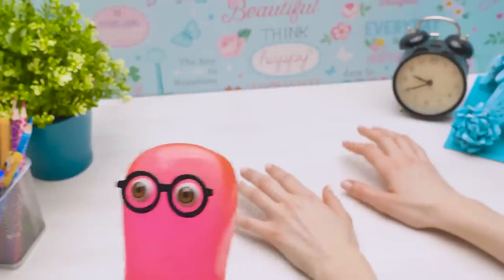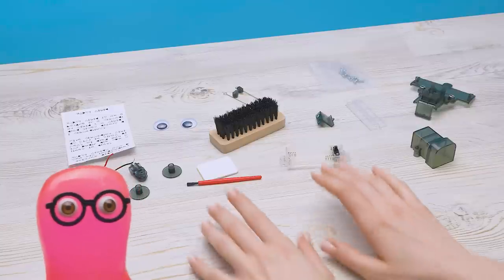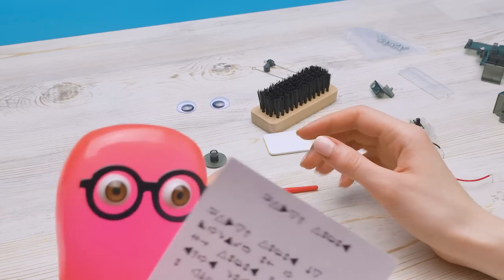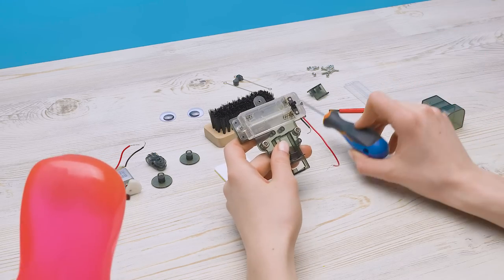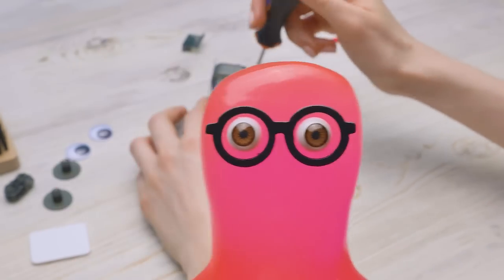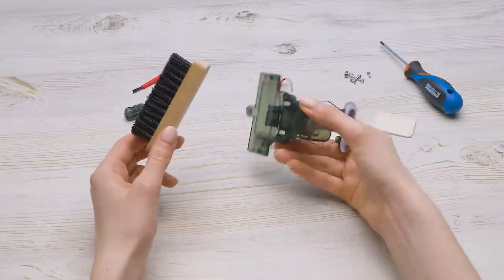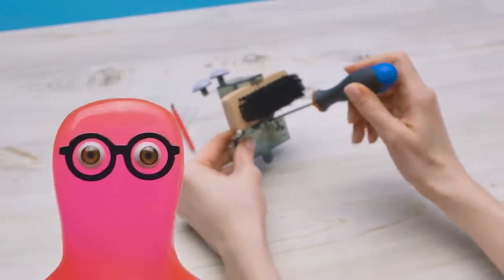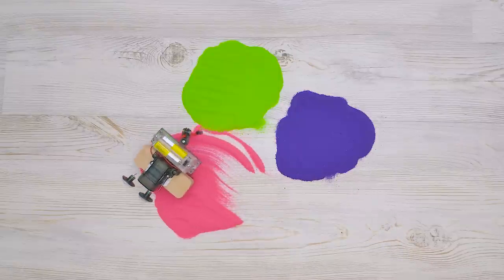TOTALLY AWESOME DIY CLEANING ROBOT THAT WILL CHANGE YOUR LIFE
What's that falling from the sky? Is it a bird? Is it a plane? No, it's a robot! But what kind of robot did Slime Sam find this time? Brushes, cryptic messages, big eyes, and some colorful sand... Find all of that in this episode of Slime Sam's adventures!

OPENING THEME
Title: Cuckoo